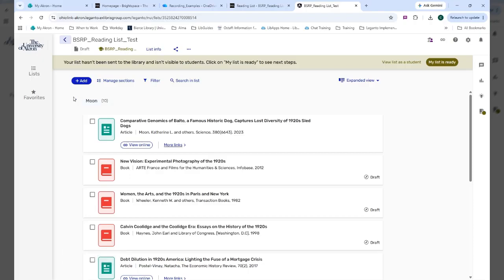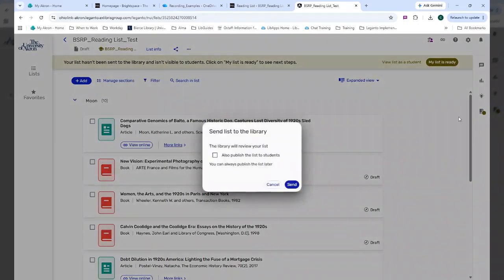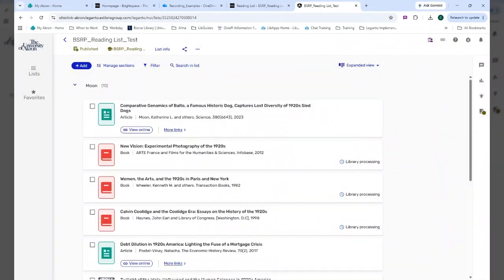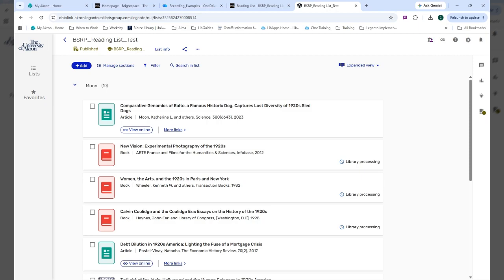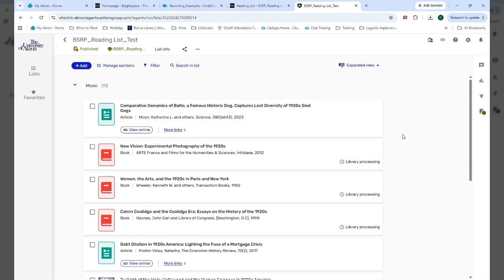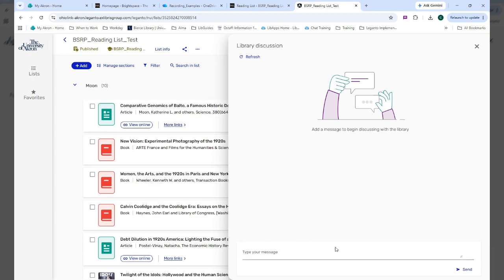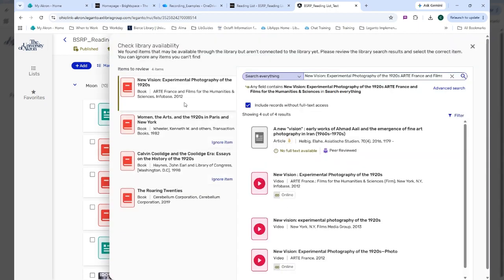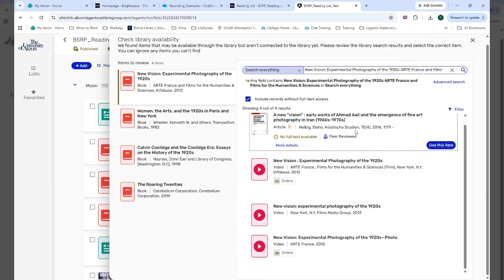BrightSpace Reading Lists - Finalizing a List